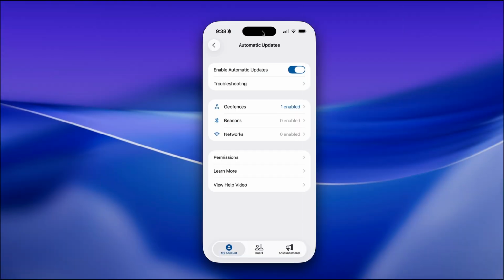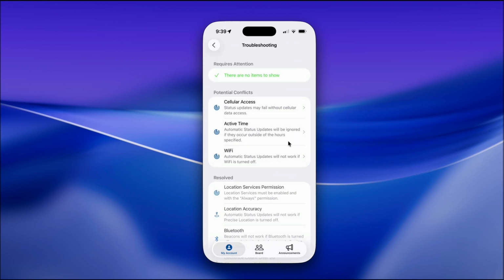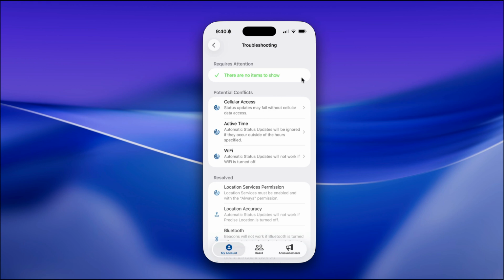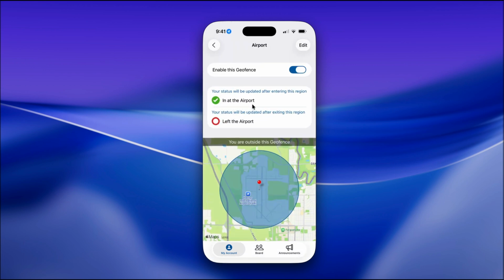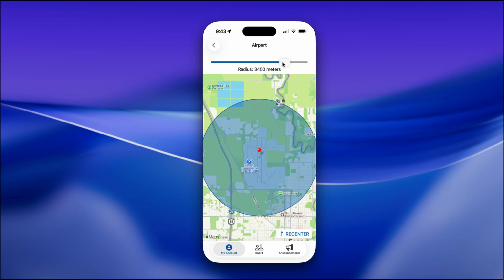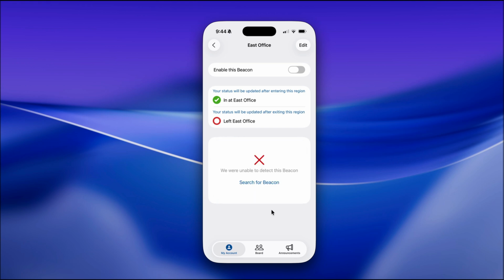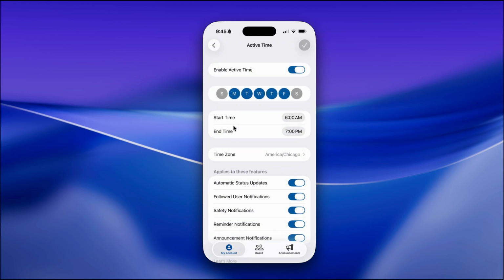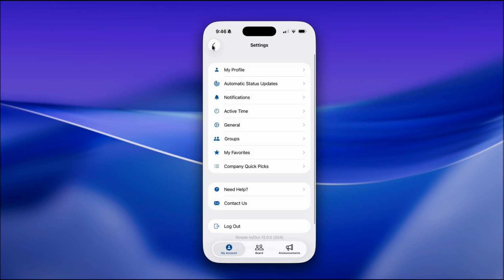Simple In/Out: Automatic Update Troubleshooting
Learn how to troubleshoot Geofences, Beacons, Networks, and Desktop Presence if you see unexpected results.